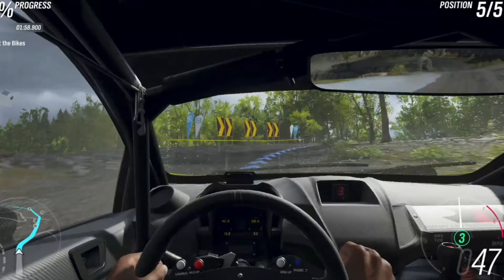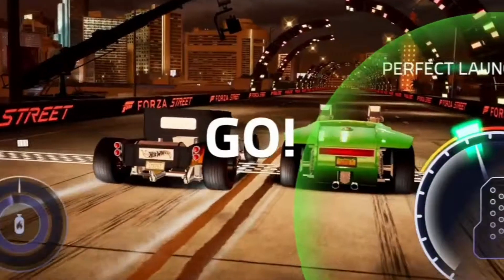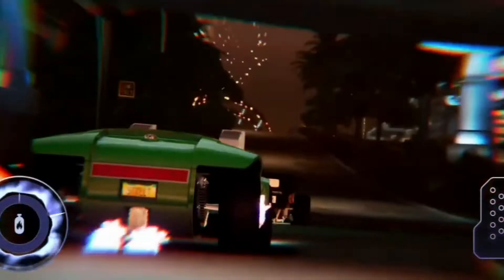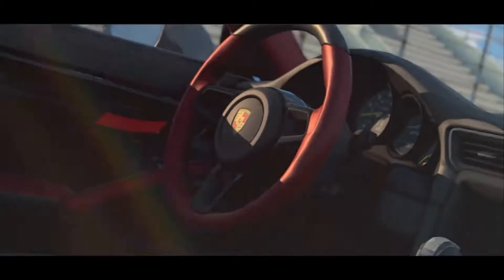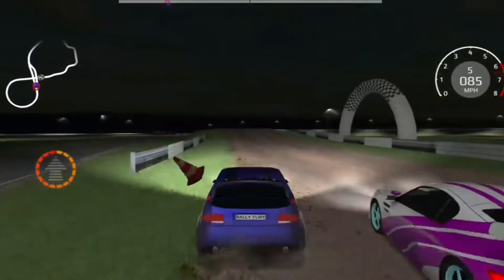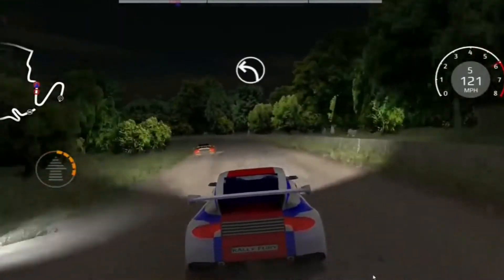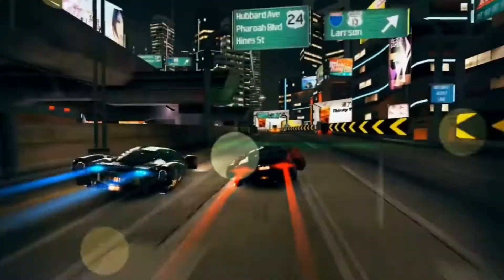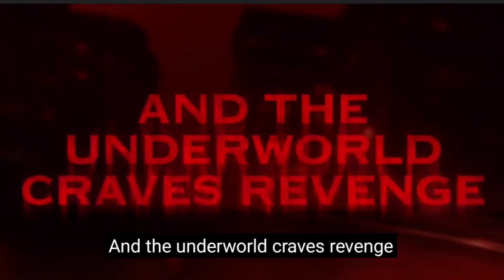Top 5 High Graphics Racing Games | Offline And Online Racing Games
1.My instragram = orthin_sikder
ভিডিওটি ভালো লাগলে অবশ্যই একটা লাইক দিবেন ।
                   ¦¦¦¦¦¦¦ IGNORE THIS ¦¦¦¦¦¦¦
high graphics racing games for android
 Which Android game has the best graphics? Which racing game has the best graphics?
Which car racing game is best for Android?
 Which is the best offline car racing games for android?
 best racing game for android offline
best driving simulation games for android
 online multiplayer racing games for android
 best games for android
high graphics racing games
best racing games pc
best racing games for android 2019
racing game download
Can we play Real Racing 3 offline?
high graphics racing games offline
offline racing games for windows 10
 best offline racing games for pc
 best racing game for android
What game has best graphics ever?
What game has Best Graphics 2020?
What game has the best graphics 2019?
 Which Android game has the best graphics?
 high graphics games 2019
 best graphics pc games 2020
high graphics android games offline download best offline high graphics games for android 2019 best graphics game android 2020
 game with highest system requirements 2019 most graphically demanding pc game 2019
high graphics android games offline open world high graphics car games for android
 high graphics car racing games for android offline 2020
open world racing games for android offline high graphics
 top 5 high graphics racing games for android offline
high graphics games for 2gb ram android
 high graphics games for ppsspp
high graphics games for android malayalam
 high graphics games for android like gta
 high graphics games for android in tamil
high graphics games for android in play store high graphics games for android in hindi
top 10 high graphics car racing games for android
Tags 🔖
car games
car simulator games
top car games
best car games
android bus games
car games for android
car games for iphone
top 5 car games
top car bus games
car games for ios
iphone games
android games
new car simulator games 2021
best games 2021
top 10 best free car driving simulator games for android
TOP 10 Realistic car Simulator Games for Android & IOS 2021
Top 10 new games for Android 2021
top 10 open world games for android,top 10 high graphics open world games for android 2021
top 10 offline open world games for android
top 10 new open world games for android 2021
top 10 best open world games for android 2021
top 10 open world games for android under 500mb
top 10 open world games for android under 100mb
top upcoming open world games for android
top 10 open world games for android like gta 5
top 5 best free bus driving simulator games for android
TOP 5 Realistic bus Simulator Games for Android & IOS 2021
Top 5 new games for Android 2021
top 5 open world games for android
top 5 high graphics open world games for android 2021
top 5 offline open world games for android
top 5 new open world games for android 2021
top 5 best open world games for android 2021
top 5 open world games for android under 500mb
top 5 open world games for android under 100mb
top 5 open world games for android like gta 5
Top 10 Best Android Games 2021
Top best new android games 2021
Top best ios games 2021
Top best new ios games 2021
Top best new android ios games 2021
Best new android games 2021
New android games2021
android games 2021
best new iphone games 2021
best offline android games 2021
android games
Best free android games 2021
Apple arcade games 2021
top 10 best android & ios games 2021
best android games best android games 2021